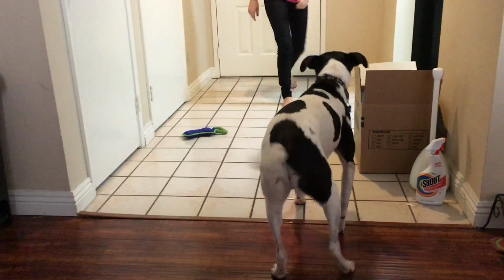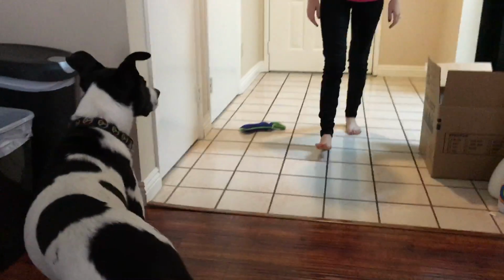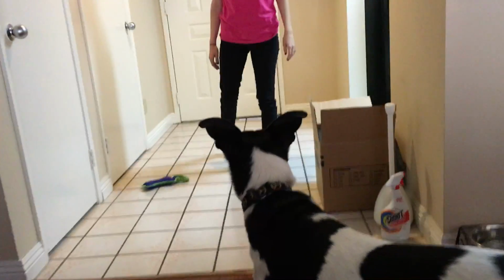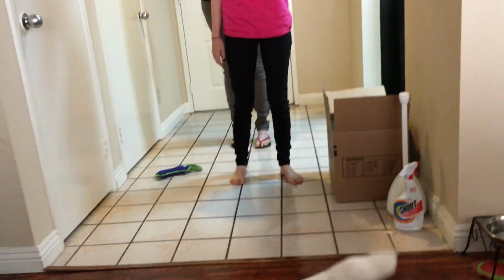Teaching Indy's Guardian How to Control the Door Greeting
Indy is a four-year-old Border Collie mix who is getting more aggressive in certain situations; mostly when he feels that he needs to act as the protector. Indy has nipped a few people to disagree with their movements.

This is a video from the session.